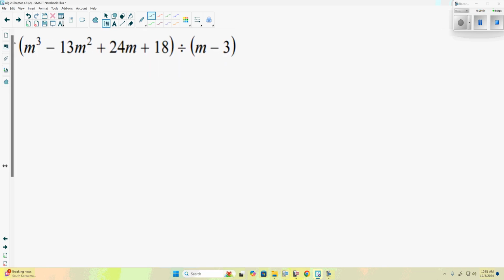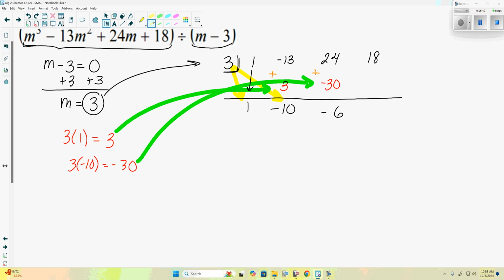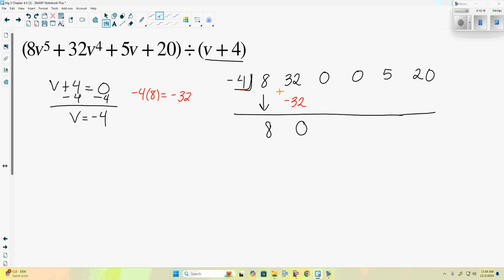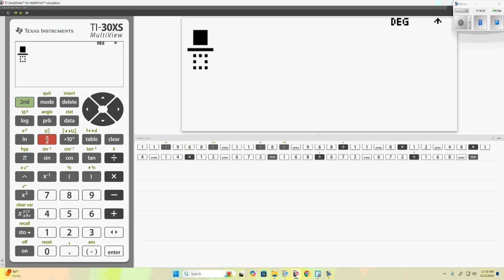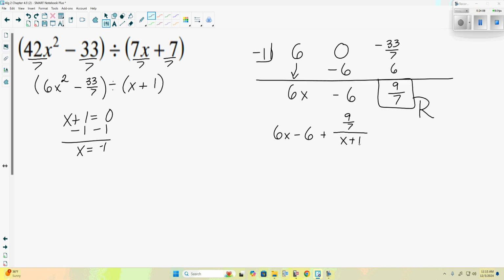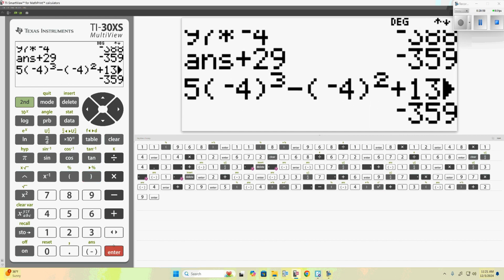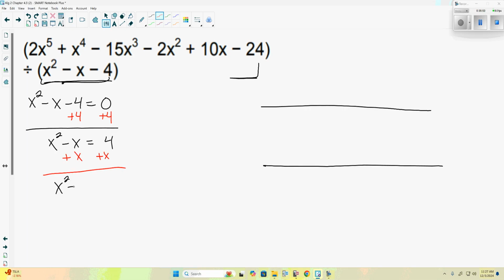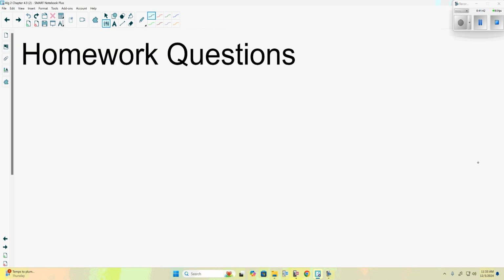Algebra 2 Chapter 4.3 (2)